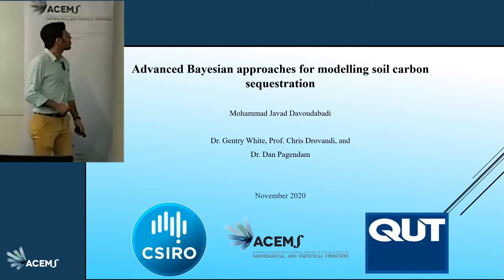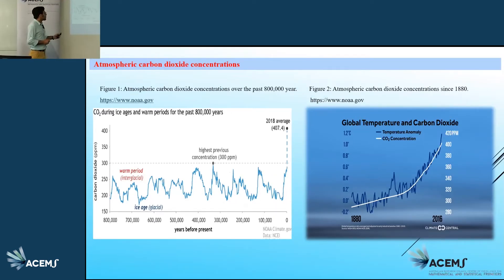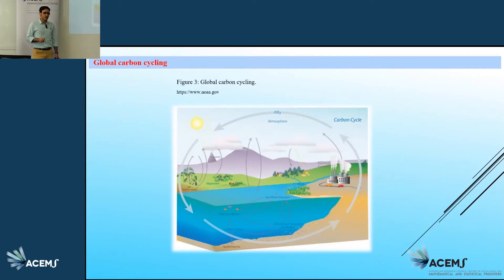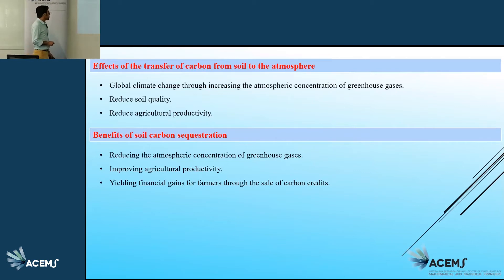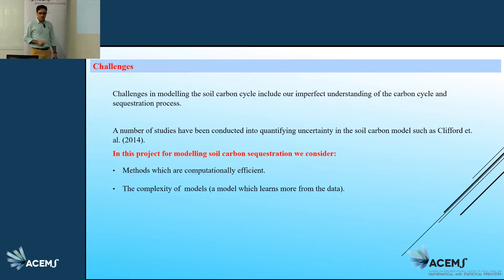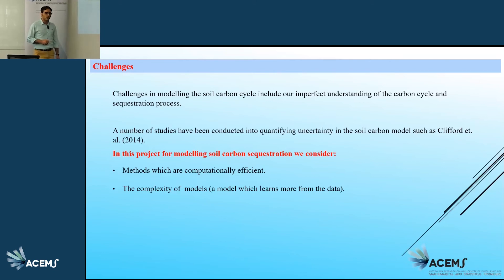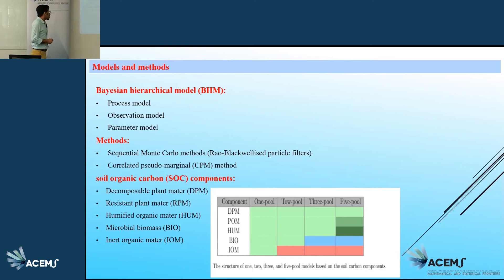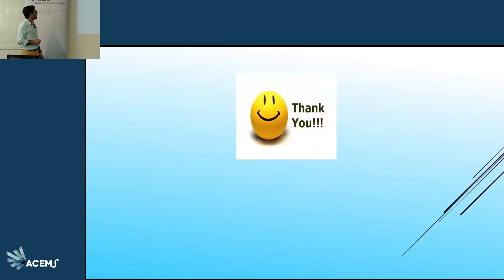Mohammad Davoudabadi, QUT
Advanced Bayesian approaches for modelling soil carbon sequestration

Sequestering carbon into the soil can mitigate the atmospheric concentration of greenhouse gases, improving crop productivity and yield financial gains for farmers through the sale of carbon credits. In this work, we develop and evaluate advanced Bayesian methods for modelling soil carbon sequestration and quantifying uncertainty around predictions that are needed to fit more complex soil carbon models, such as multiple-pool soil carbon dynamic models.